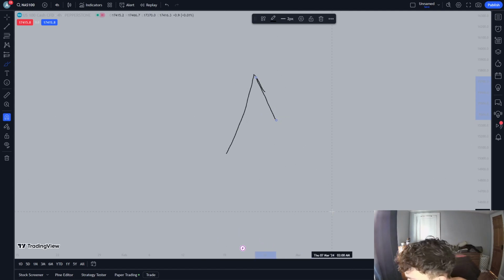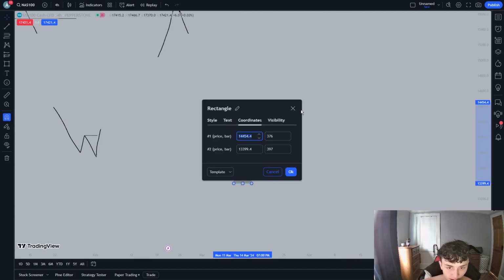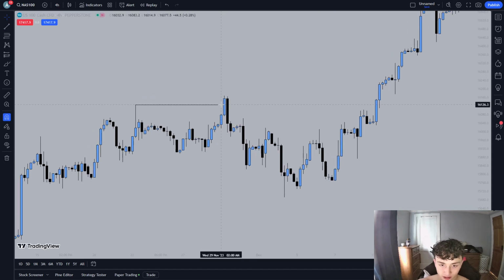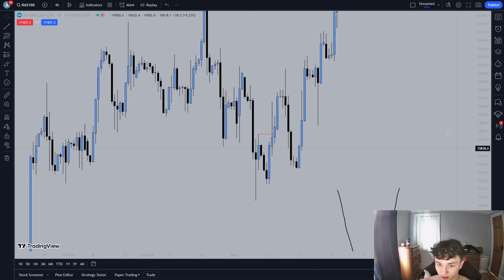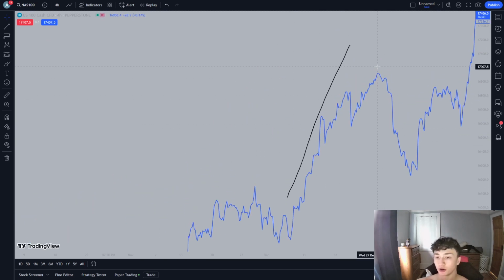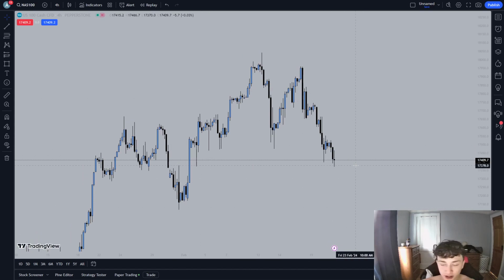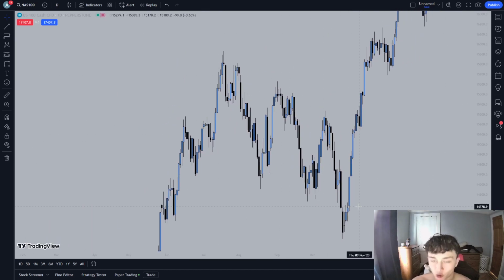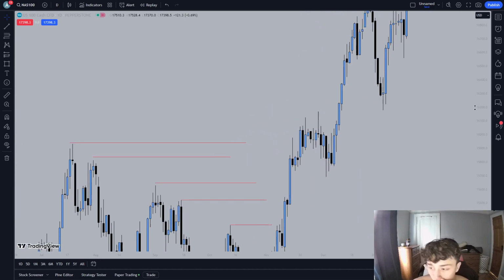Trade Camp Day 3: Break Of Structure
Socials: Ant2kTrades